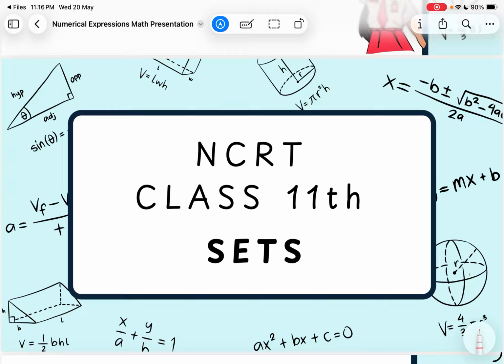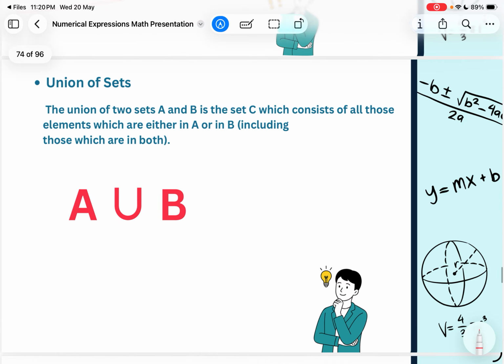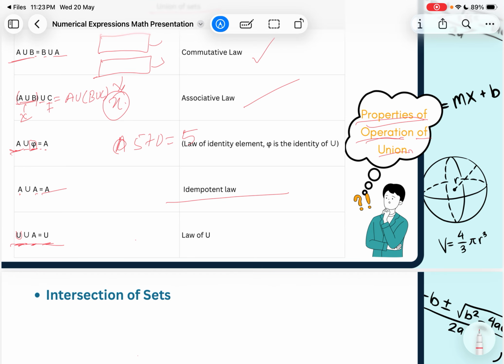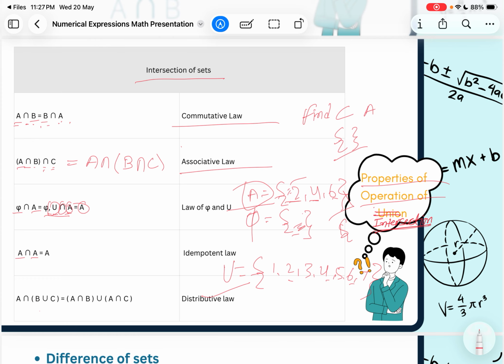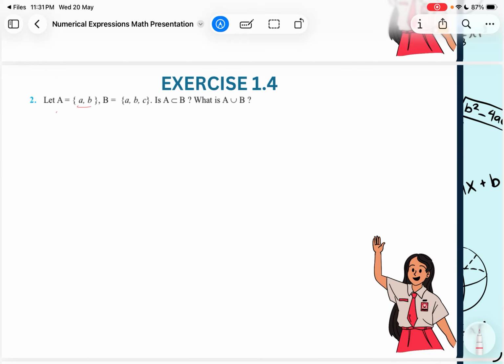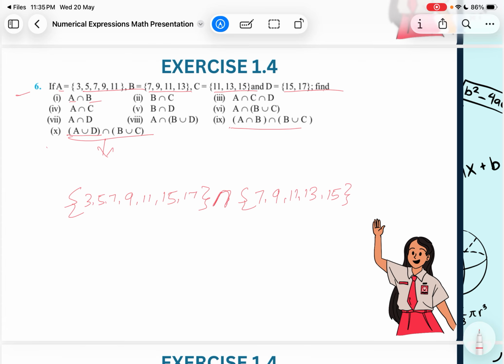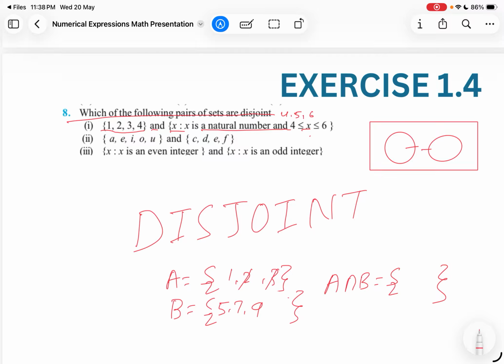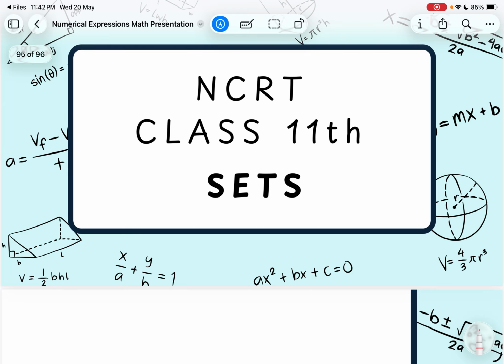VENN DIAGRAM AND OPERATION ON SET | CLASS 11 | MATHS VIDEO-4